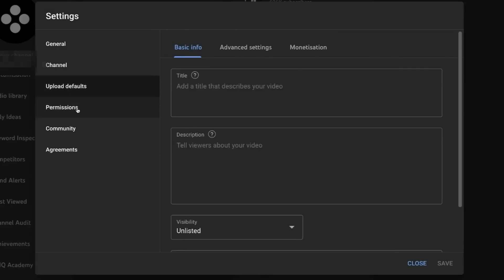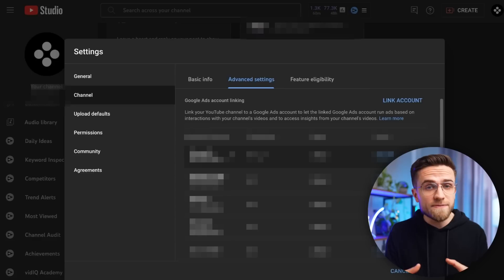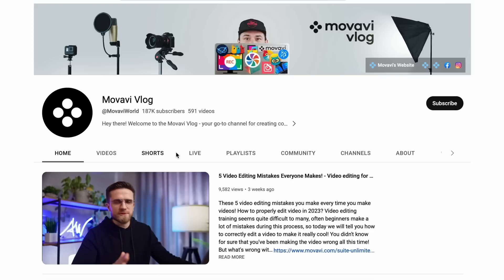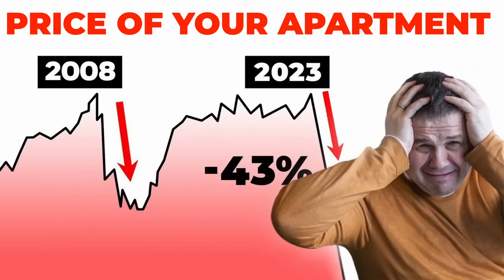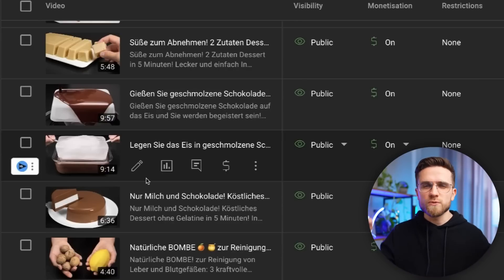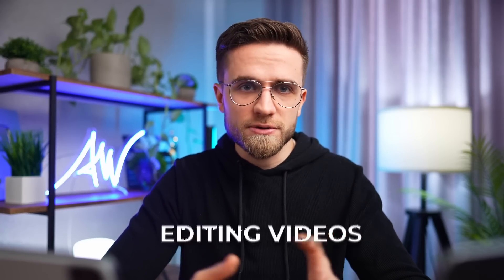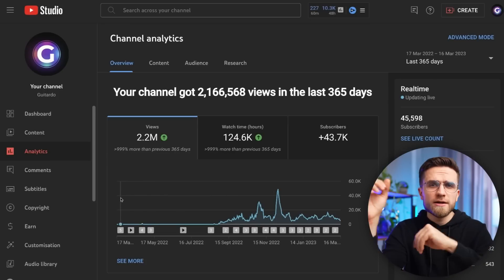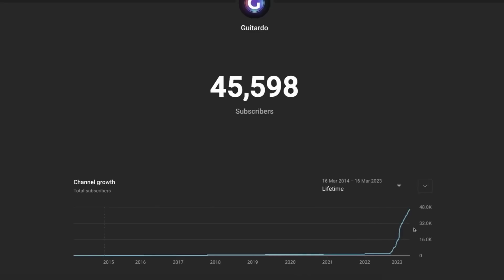How to Create and Set Up a Youtube Channel in 2023 - Complete Beginnner's Tutorial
How to create and promote a channel on YouTube in 2023? Now we will share with you the best way to start shooting on YouTube right now to quickly promote your channel and start gaining both views and subscribers! This has never happened before! What is important to consider when creating a YouTube channel now? Promoting a video on YouTube seems to be a rather complicated process for many, but today we will prove to you that this is not so! Be sure to watch this video from beginning to end to learn how to properly create and promote a YouTube channel in 2023!